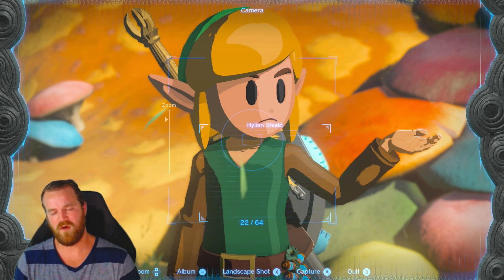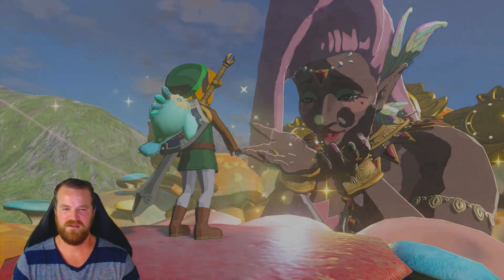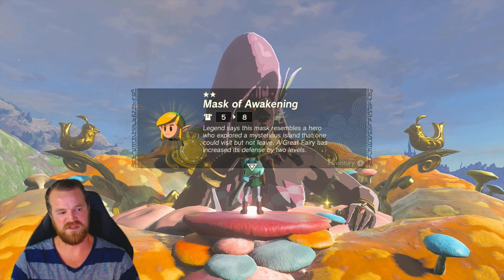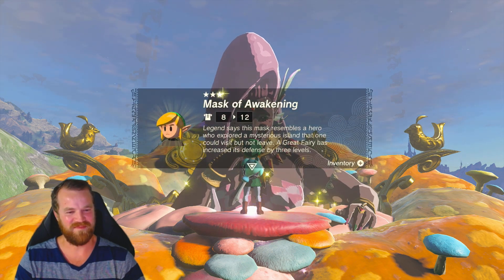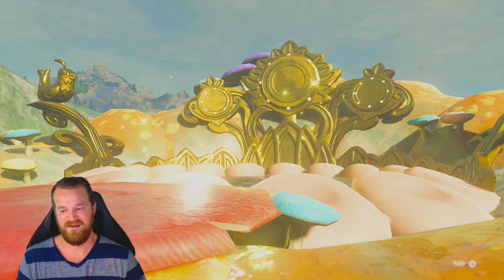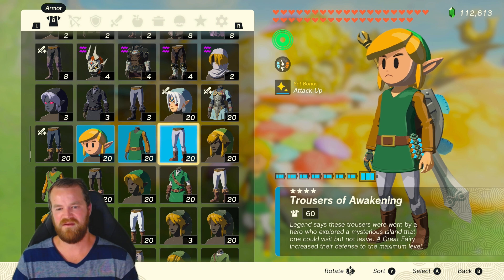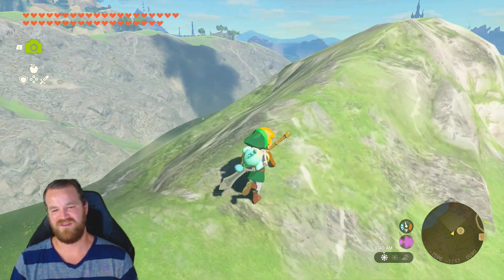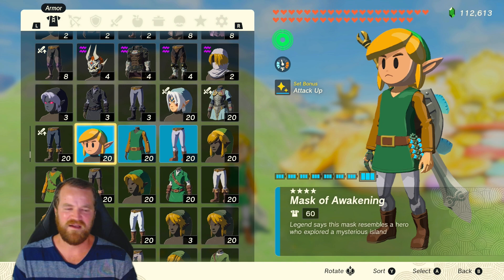Awakening Armor | ATTACK UP | All Upgrades | Full Cost | 4 Stars | Zelda Tears of the Kingdom